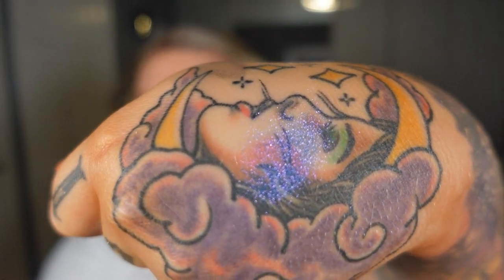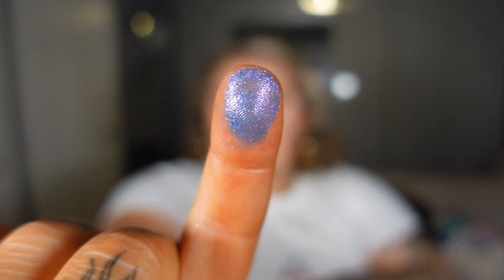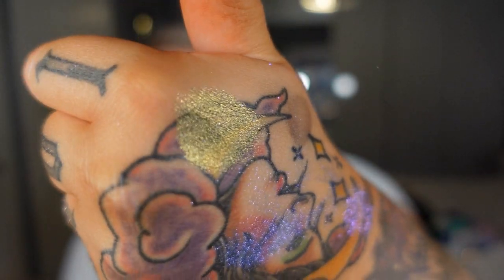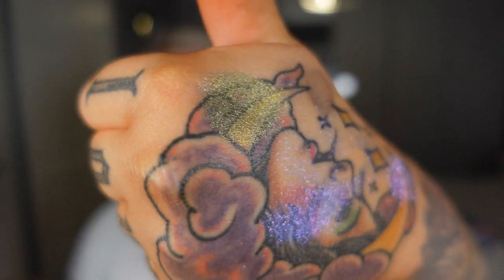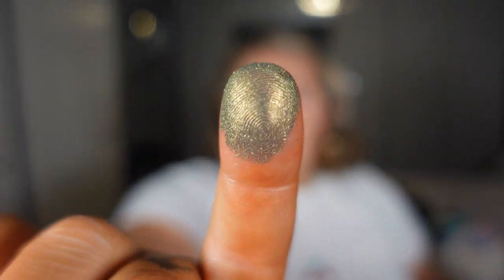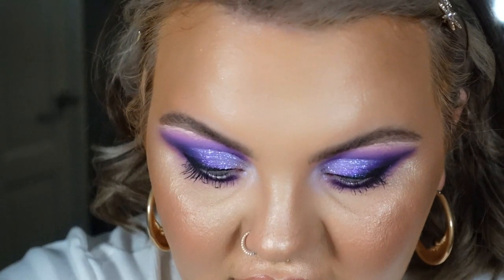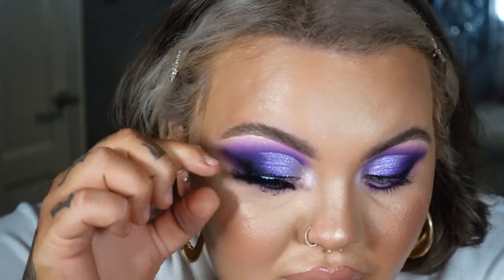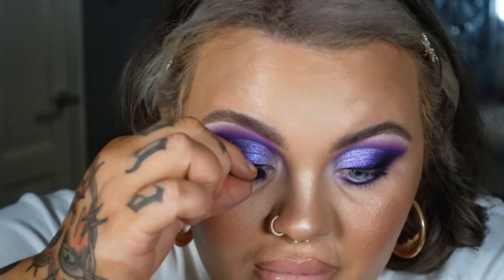VALENTINES MAKEUP TUTORIAL USING NEW PRODUCTS | Sophie Scott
hey guys!! hope you enjoyed my wee tutorial! all the products I used were -

eyes -
guilty cosmetics brow jam in bubblegum blitz
plouise eye base in rumour 02 and vivd violet
mac cosmetics laying low paint pot
BPerfect cosmetics carnival xl and love tahiti palettes
peaches and cream fantasy pigment
maybelline tattoo liner
doll beauty esmerelda lashes

face -
huda beauty foundation stick in tres leches
nars creamy concealer in macadamia
laura mercia glow transluscent powder
milani blush in luminoso
doll beauty bronzer in dark
doll beauty highlught in shine bright

lips -
mac cosmetics plum liner